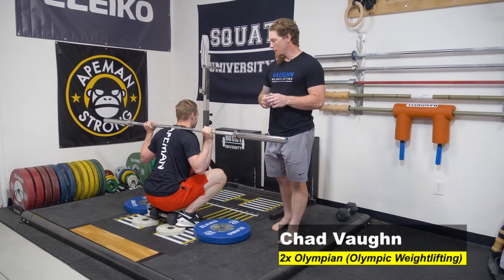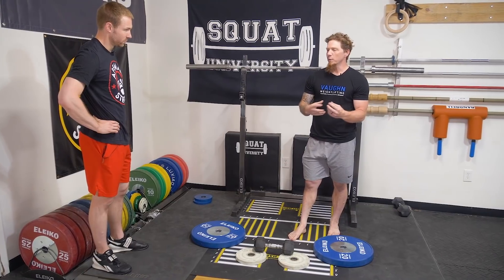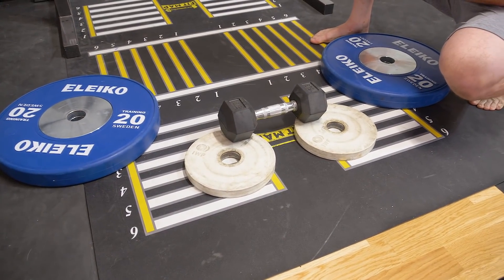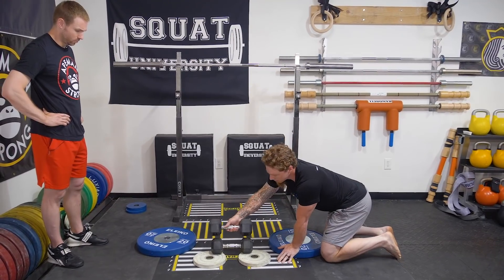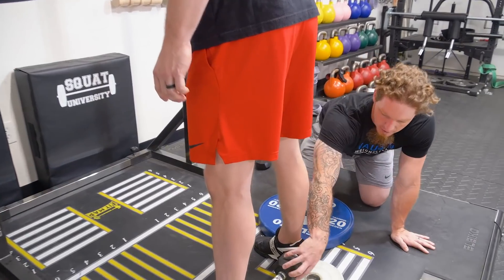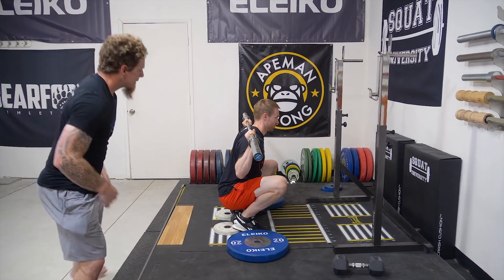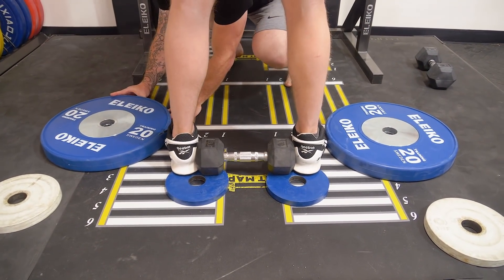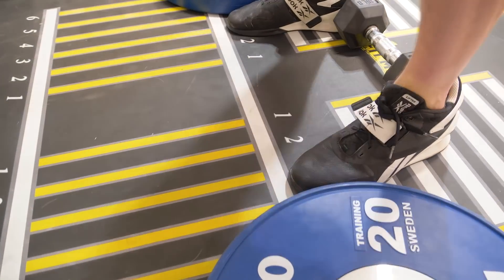Improve Your Squat Technique with "Contraption Squats"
Today 2x Olympian Chad Vaughn @VaughnWeightlifting stops by to discuss his novel method for addressing problem squats called Contraption Squats.